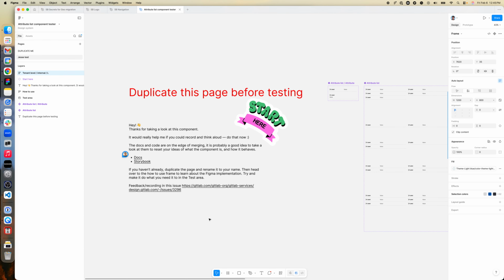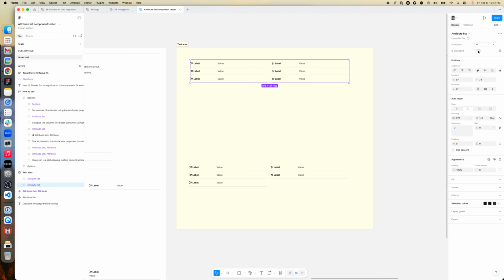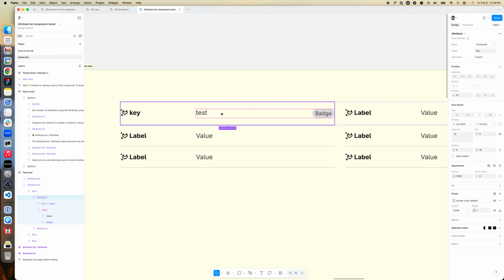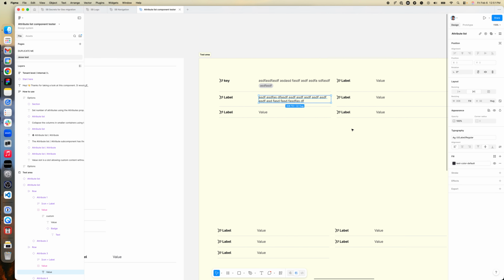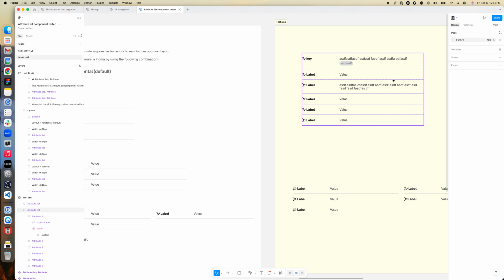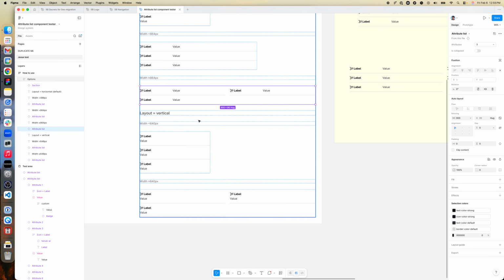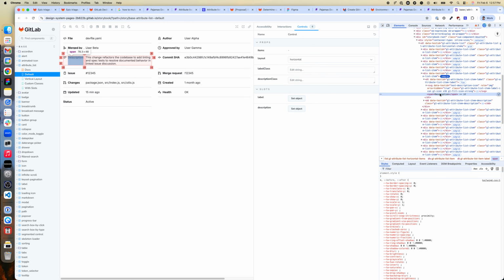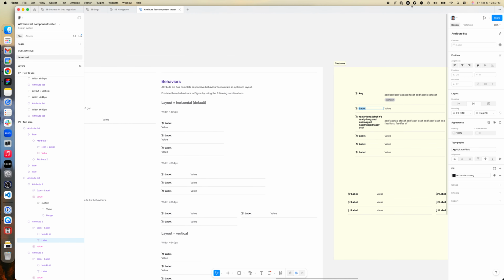Jesse testing AttributeList component in Figma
By Jesse Hoek